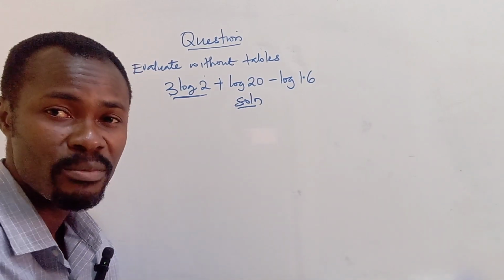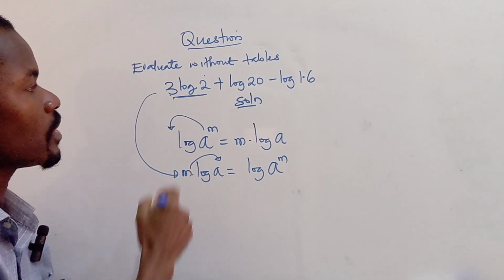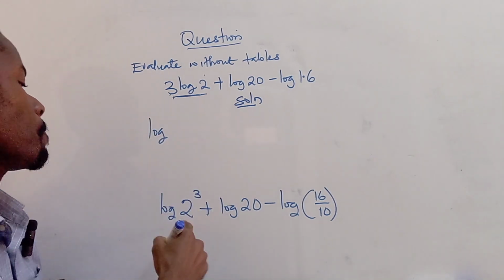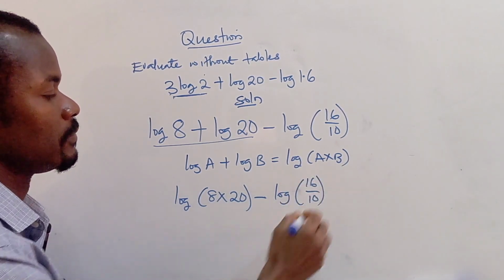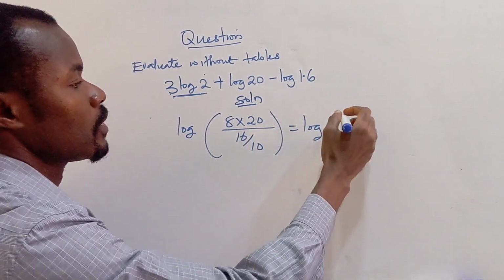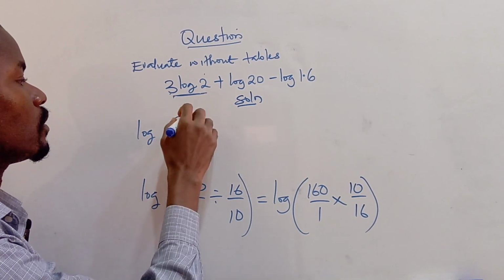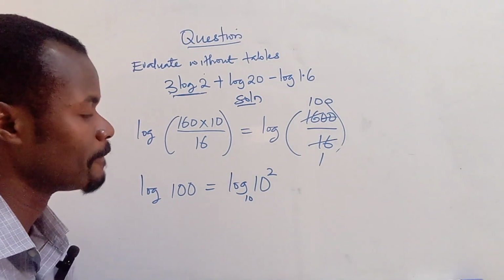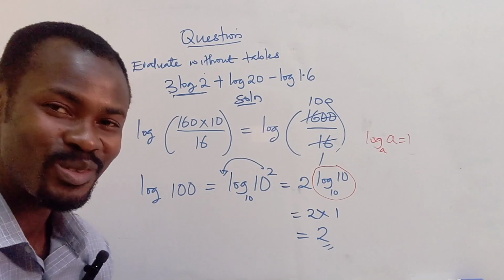LOGARITHM: Evaluate 3 log 2 + log 20 - log 1.6 Without Tables | Logarithmic Rules Explained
In this video, we evaluate the expression 3 log 2 + log 20 - log 1.6 without using logarithmic tables.

We'll simplify the expression by applying logarithmic rules such as the product, quotient, and power rules. This step-by-step explanation is perfect for students learning logarithms and looking for clear guidance on how to solve such problems without the need for a calculator or table. Follow along to master logarithmic calculations!